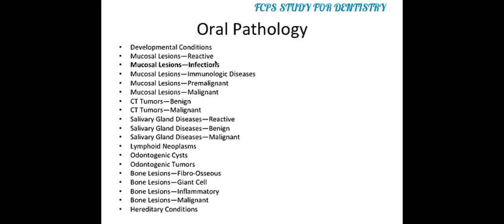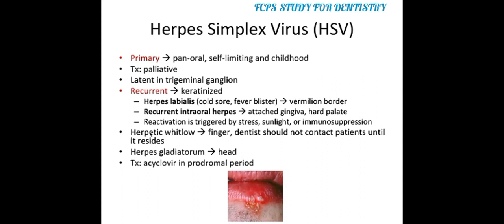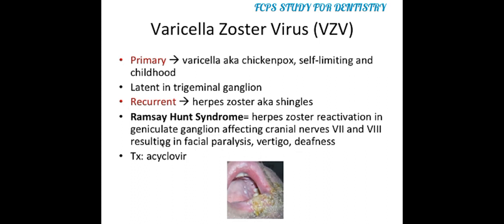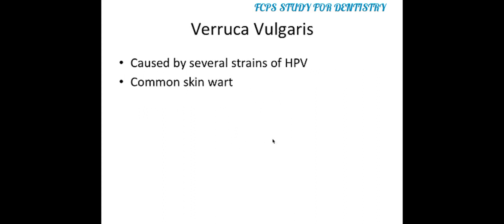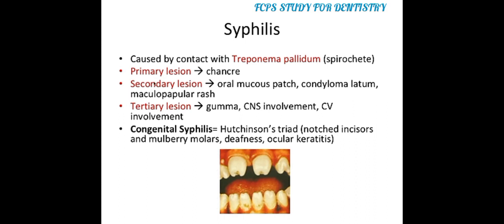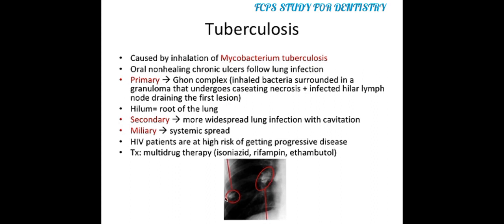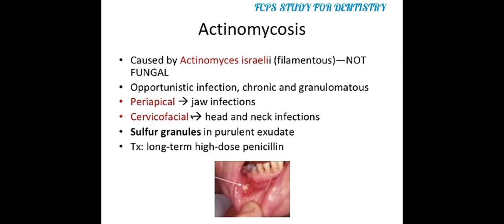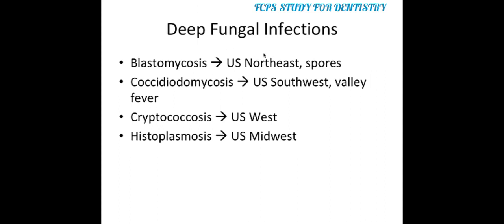ORAL PATHOLOGY PART 3//MUCOSAL INFECTION